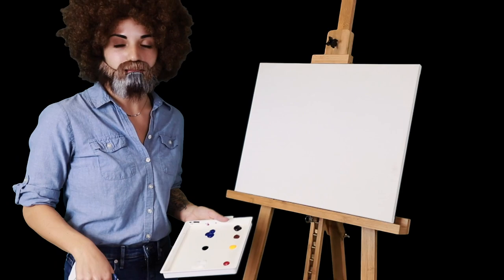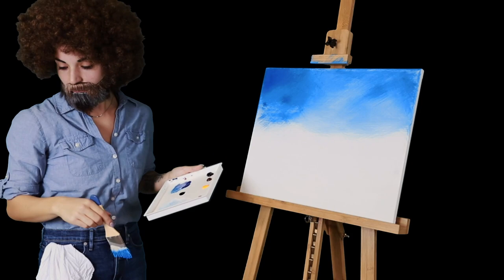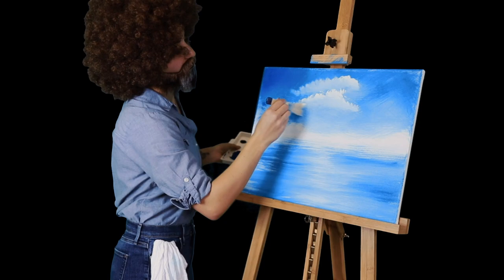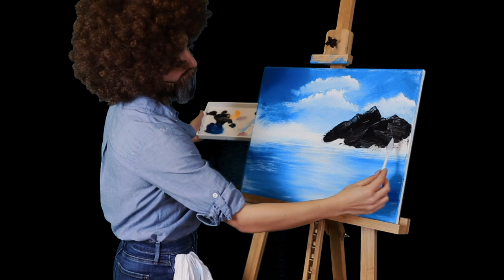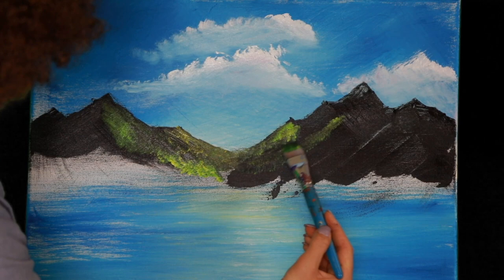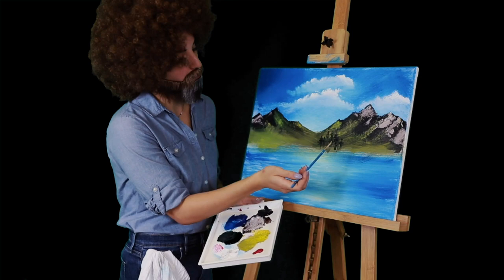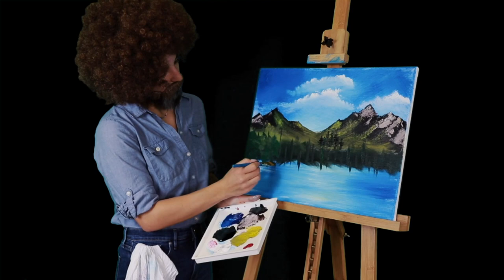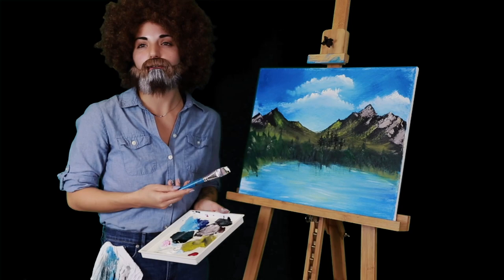The Joy of Painting | Painting with Ms. Mart... I mean, Bob Ross!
Grab your paints and brushes and join Ms. Mart—I mean, Bob Ross—as he shows you how to paint a simple mountain landscape.